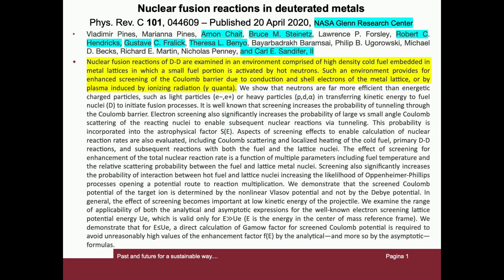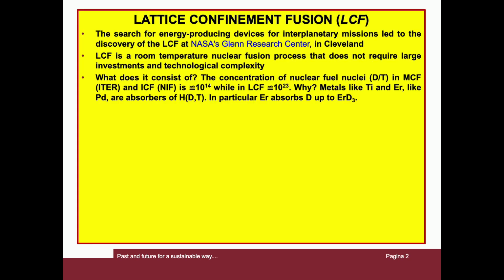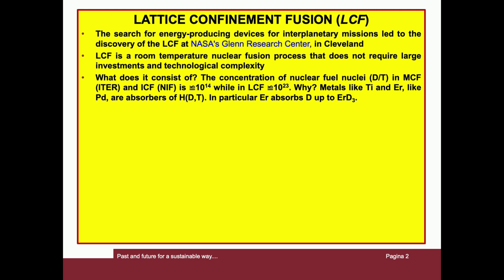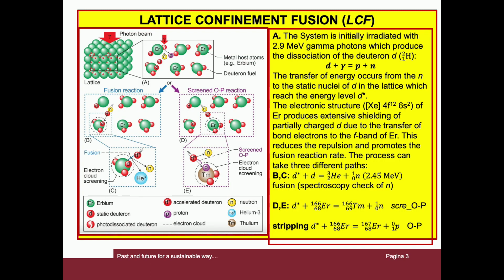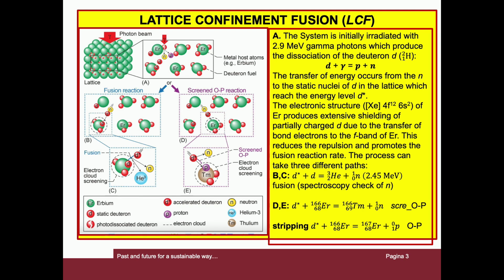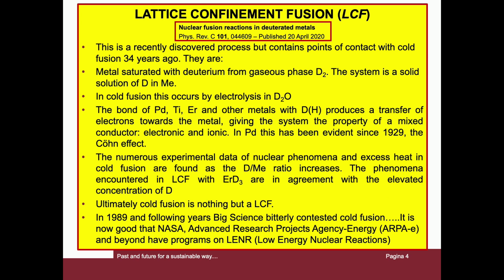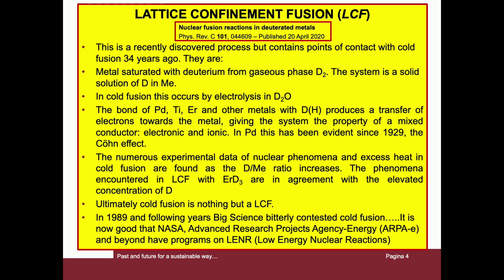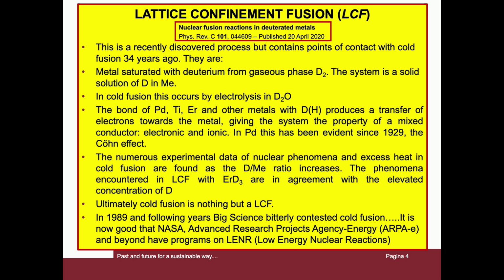Cold Fusion #10 - New ways of nuclear fusion in condensed matter